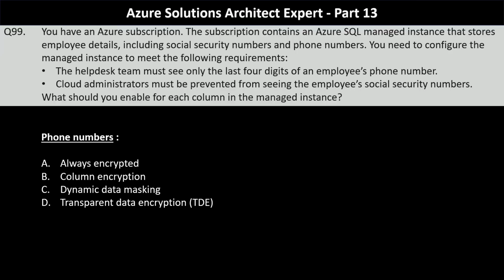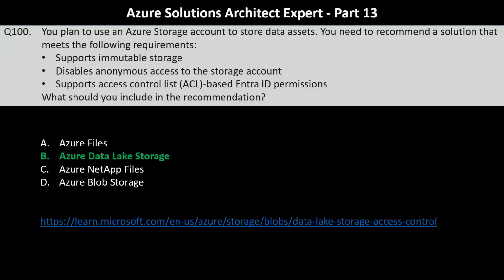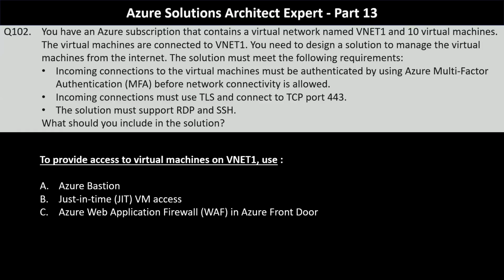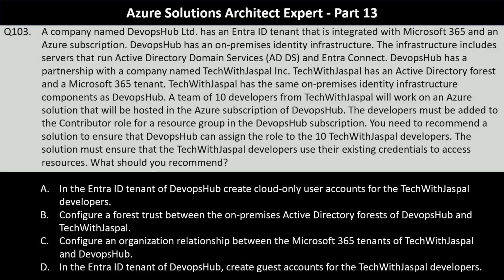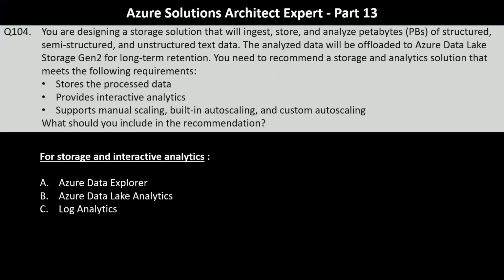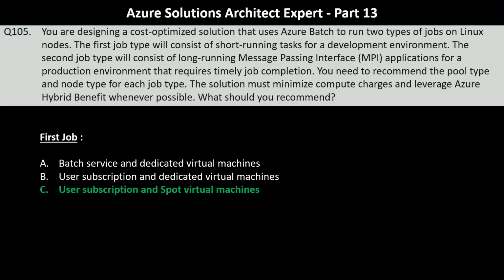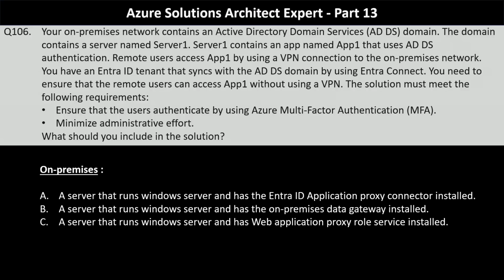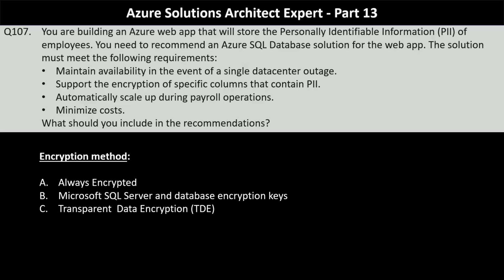Part 13 : Your Complete AZ-305 Prep Guide | 2026 – Master Key Topics with Practice Tests